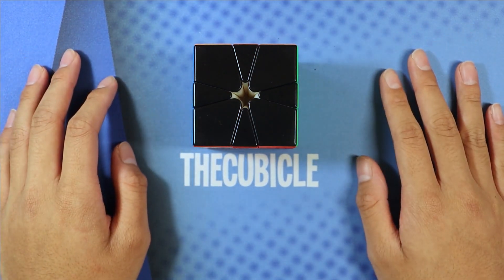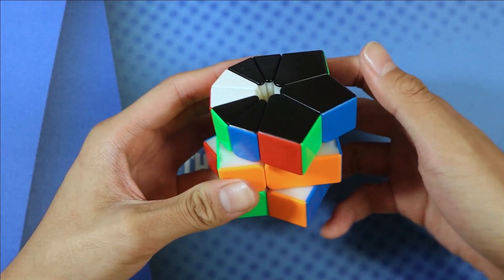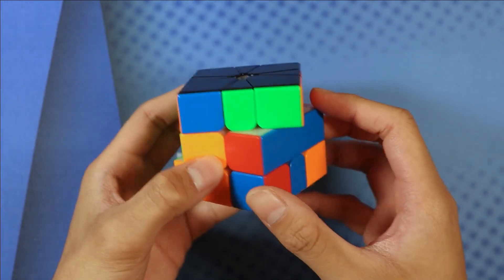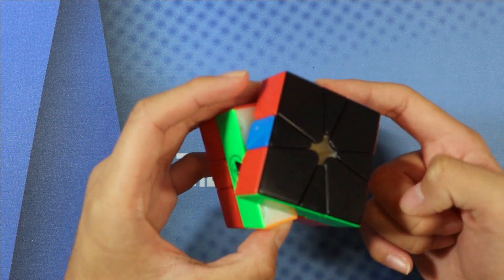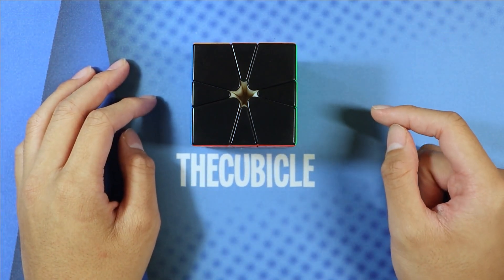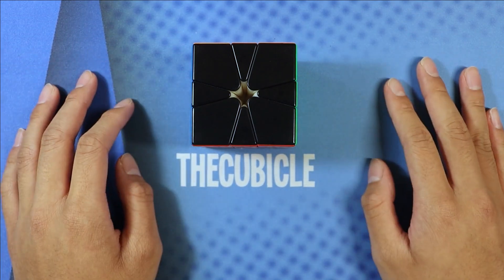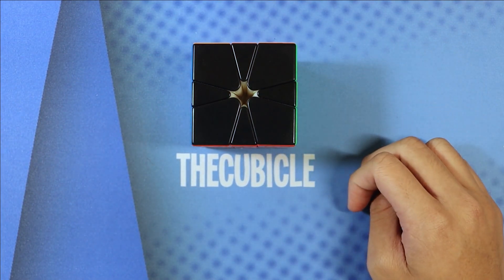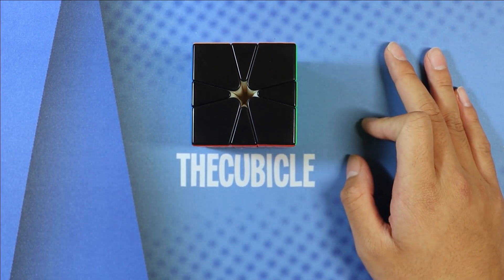How I Got the Fastest Square-1 Solve in the World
Tried to go pretty in-depth with my thought process/techniques and provide some commentary at the end. Hopefully, in doing so, this video would be more than just a reconstruction :D

Timestamps:
0:00 Intro
0:52 CSP
1:45 OBL
2:12 PBL - CP and EP Prediction
2:46 PBL - EP and ABF Prediction
3:25 Afterthoughts/Reflection
6:15 Outro